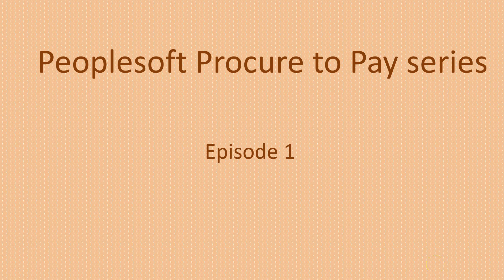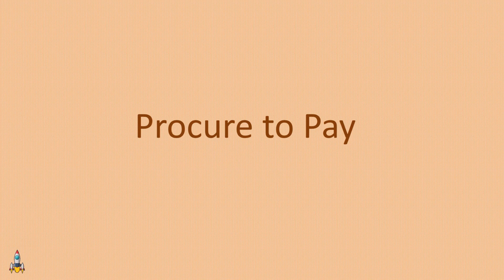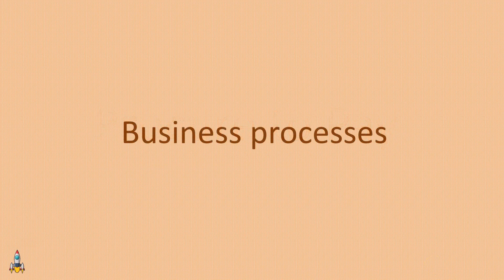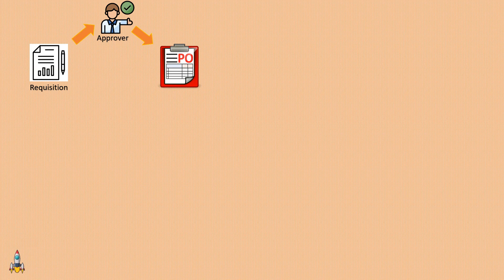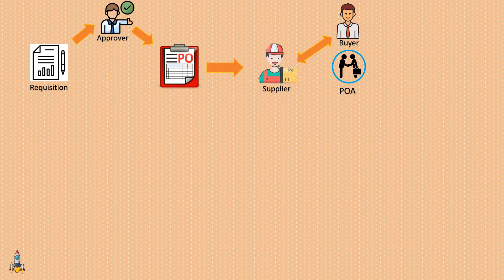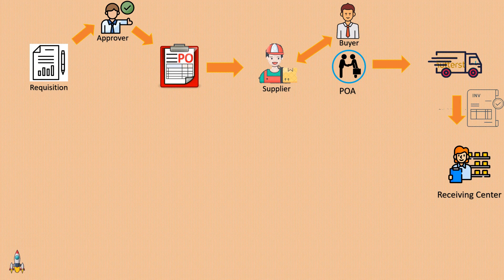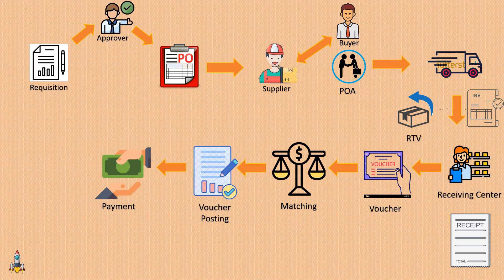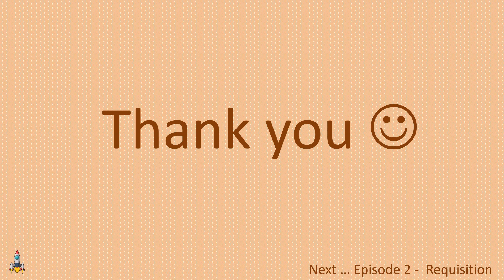PeopleSoft Procure to Pay Tutorial Series - Episode 1 - The BIG Picture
In this entire series of videos, we will learn entire procure to pay functionality and practice core configuration to understand how things work